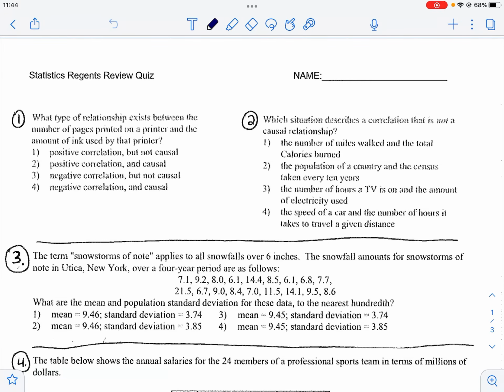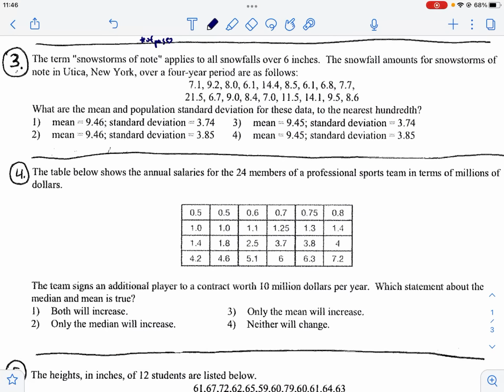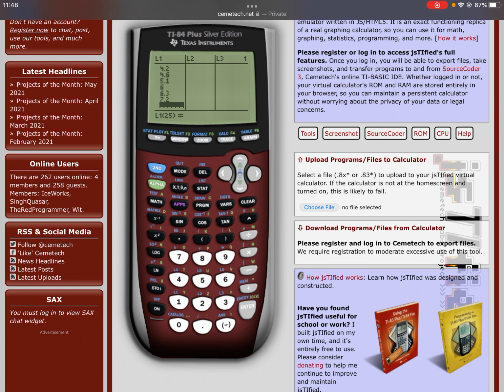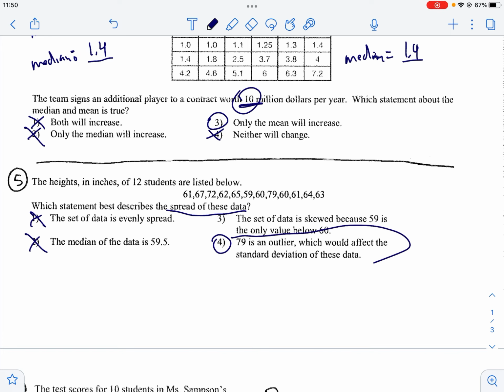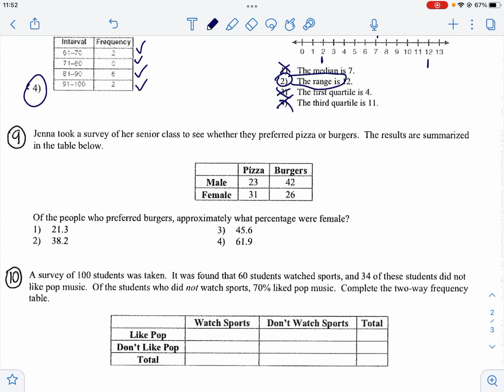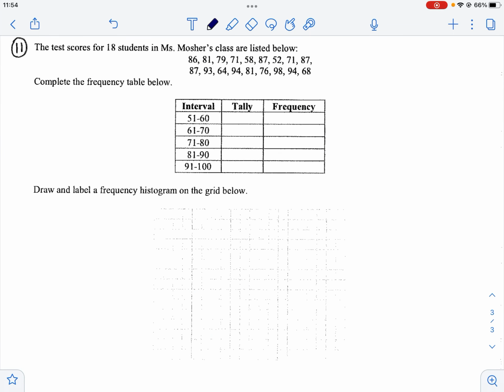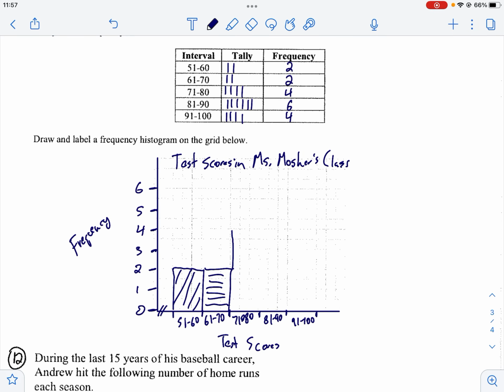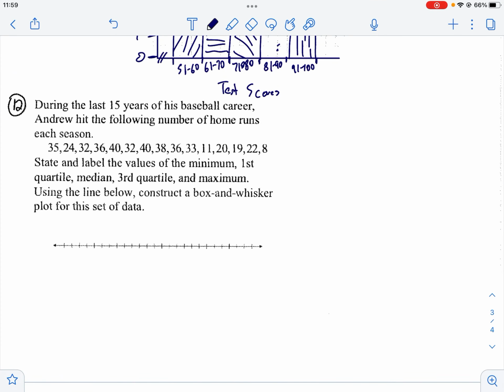Statistics Regents Review